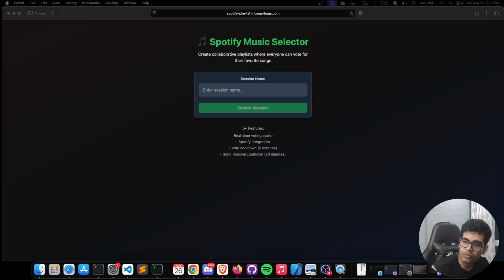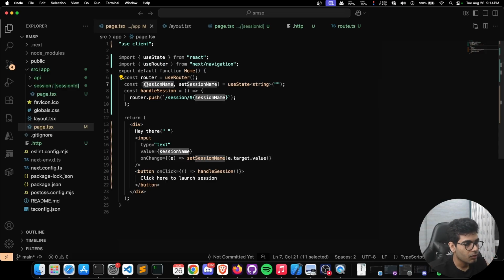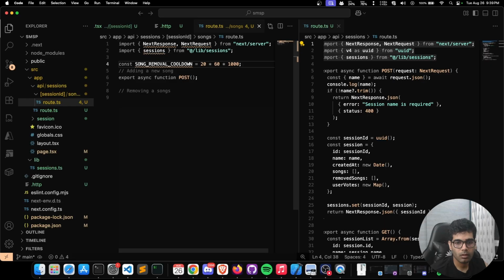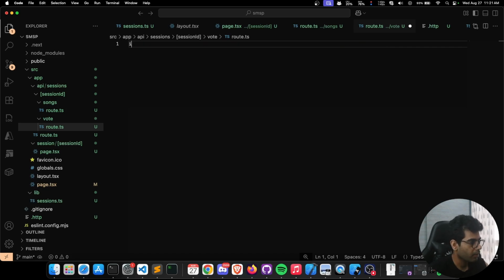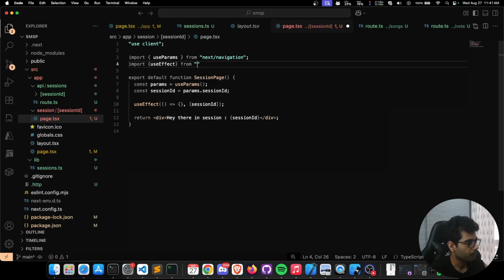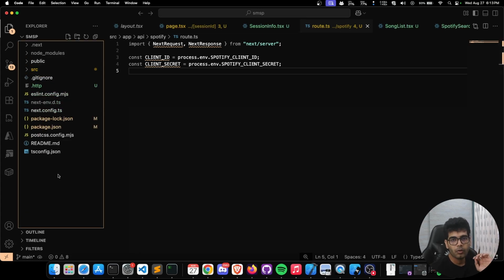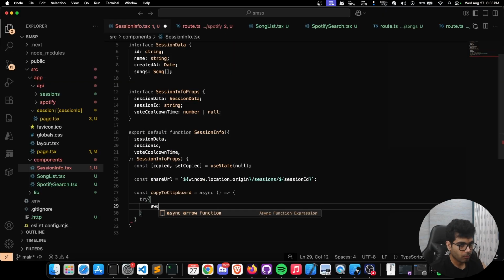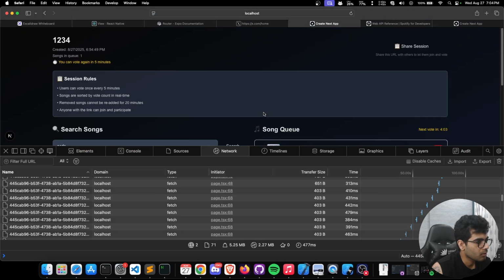College Project: Real-Time Song Voting App with Spotify API using Next.Js Backend and Frontend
Welcome to my college capstone project demonstration! In this video, I walk through “College Project: Real-Time Song Voting App with Spotify API using Next.js Backend and Frontend”, a full-stack application built end-to-end with Next.js.